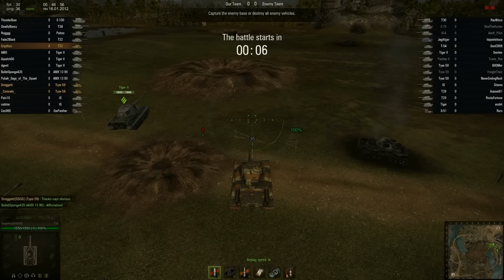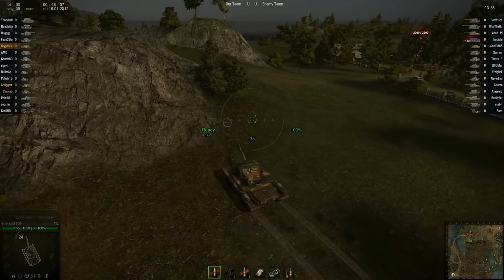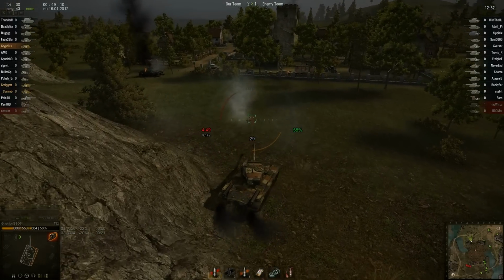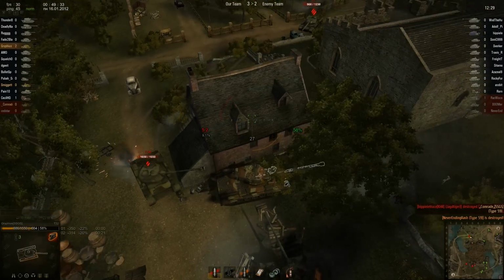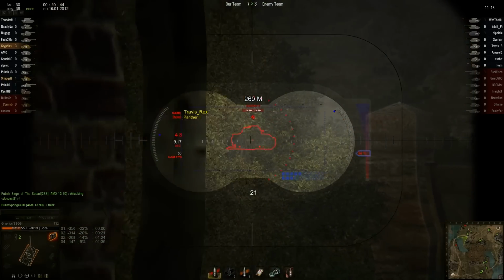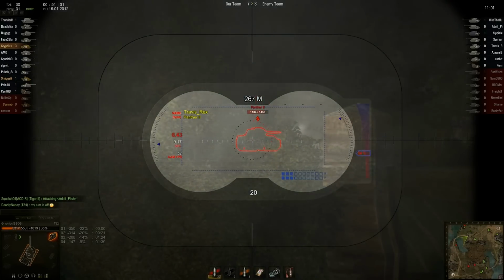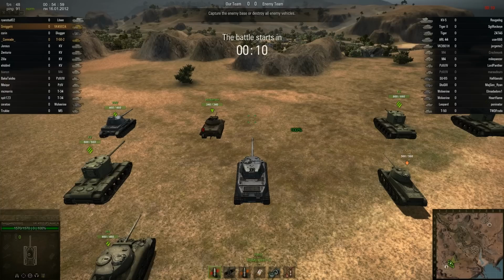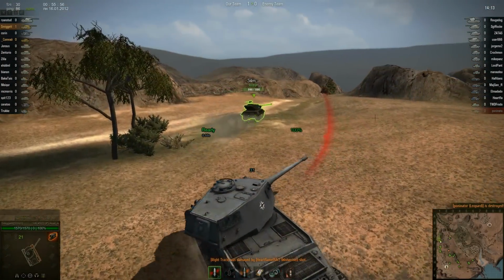How I Tank? Epi. 5 - 1000 subs special - T32 & VK4502 Ausf. A [World of Tanks]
please include What tank it is, what map, and how much xp you earned!

PoV of Gryphius then Smiggetti

Smiggetti's Computer Specs:
AMD Phenom II 965 black - 3.4GHz x4
Nvidia Geforce GTX470
(X4) 2 GB DDR3 RAM
(X2) 500 GB Seagate Barracuda HDD
23" ACER 1080i Monitor
Razer Lycosa Elite Keyboard
Logitech G500 Mouse
Astro A40 Headset and Mixamp
Fraps and Vitrualdub for recording